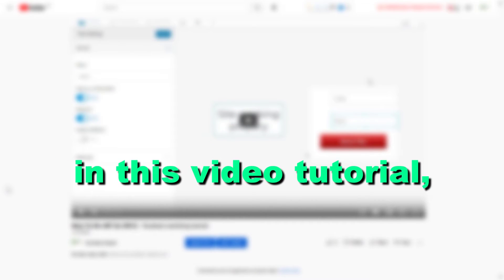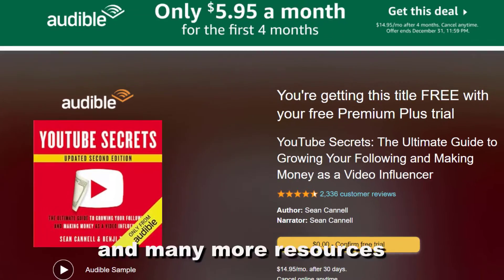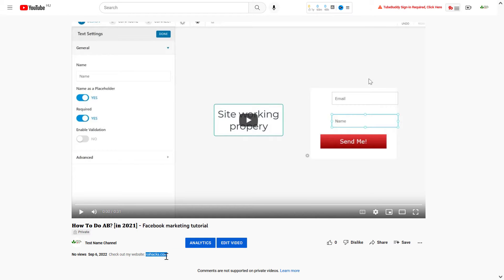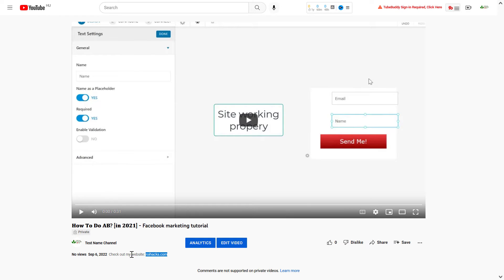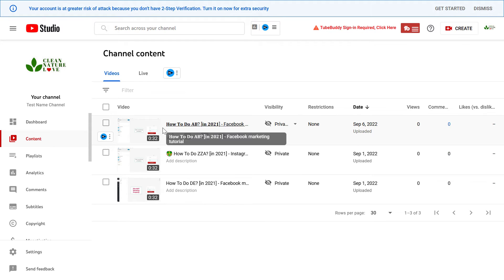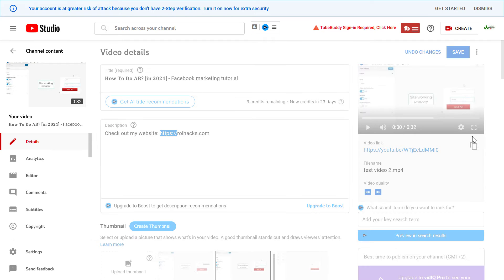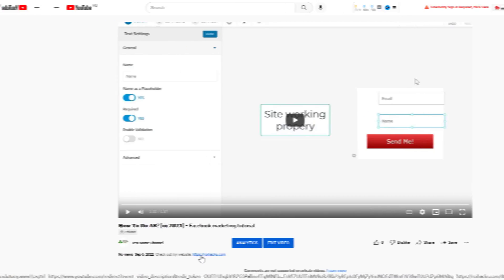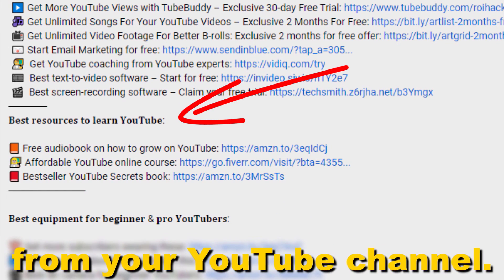How To Fix YouTube Description Link Not Working? [in 2025]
. - Learn how to fix YouTube description links that are not working and make them easily clickable.